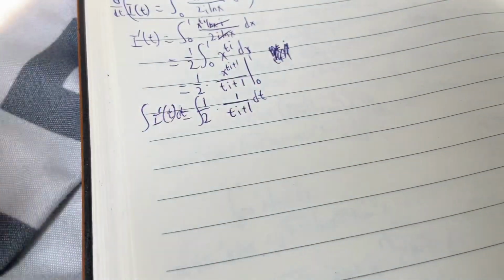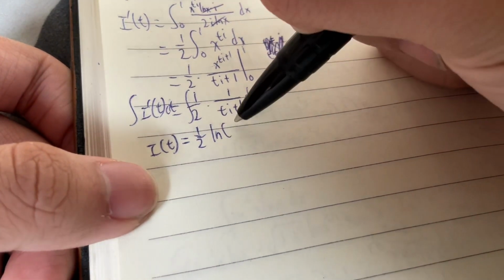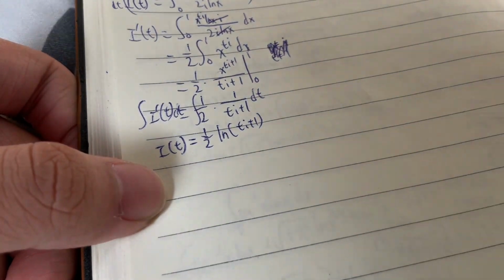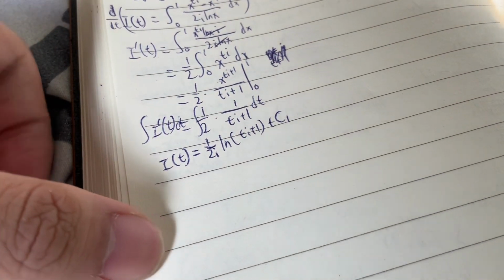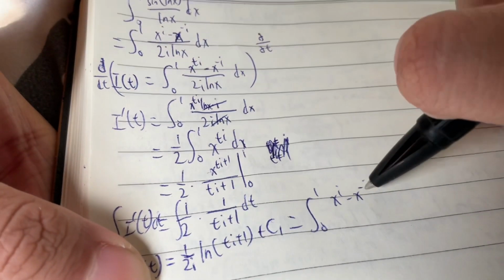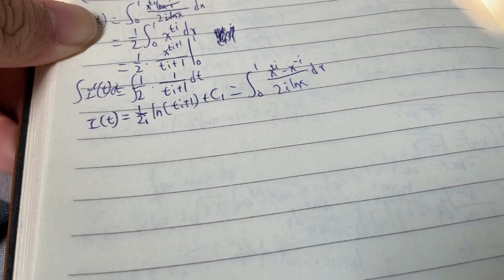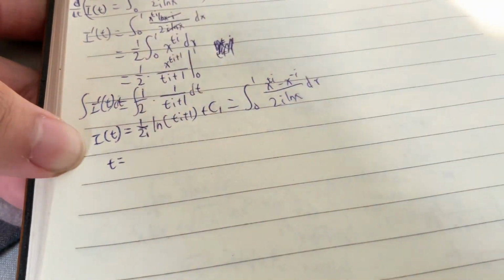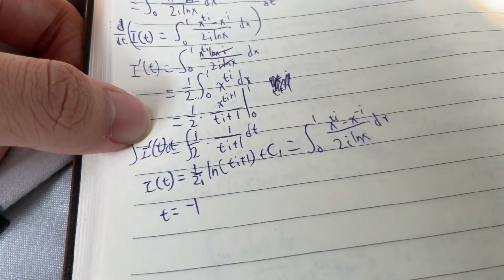Integral of sin(lnx)/lnx from 0 to 1